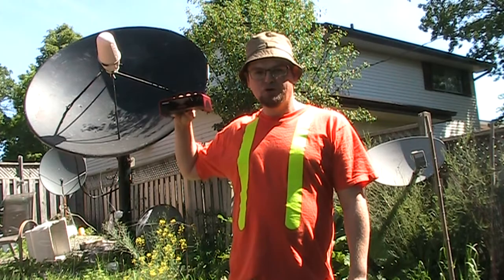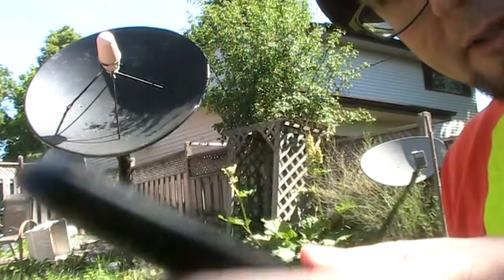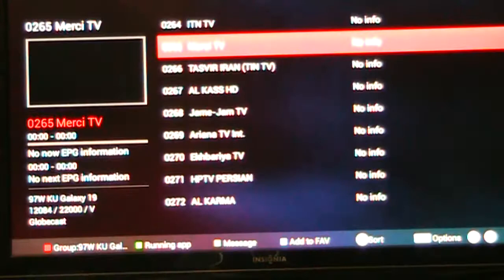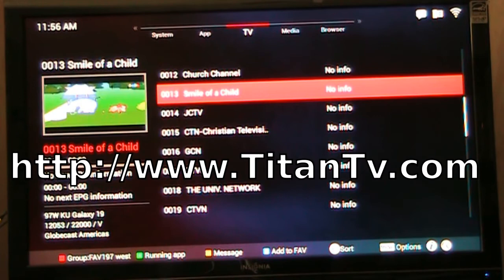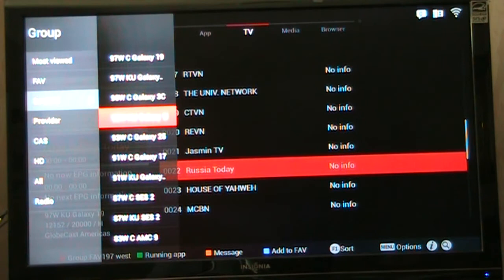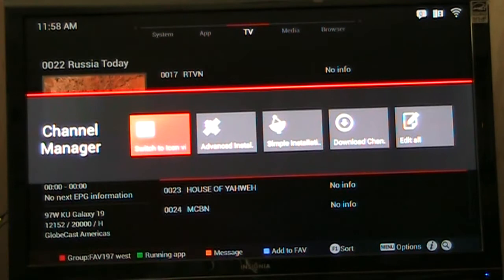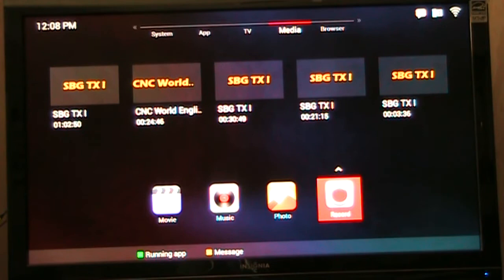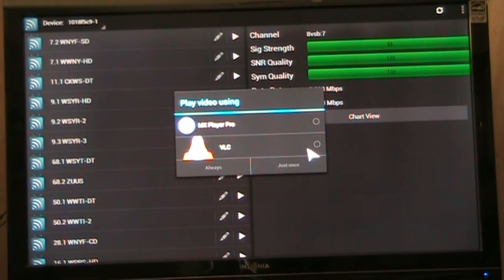Amiko A3 Full HD Android TV & Satellite Receiver Review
MAIN FEATURES
    Full HD Digital Satellite Receiver & Media Player
    Powered by Spark 2 / Android 4.2 Jelly Bean
    High Quality aluminium alloy body
    Conax Embedded Card Reader
    Fast & Easy Installation
    Multifunctional Remote Controller with Gyro, Air Mouse, Speak Recognition and more!
    Multimedia Playback from Internal HDD, USB, Network or via DLNA
    Channel Recording to Internal HDD, USB, or via Network
    Miracast & Airplay support
    2.5" Internal Hard Drive Support (Hard drive is not included)
    Remote management and channel streaming through local network/internet via Web Interface
    Remote management and channel streaming to Android and iOS devices with the Spark Player App
    Ethernet Connection
    Web Browsing with Adobe Flash Player support
    Built-in Wireless-N WiFi connection
    USB 3G modem support
    VPN Support
    Android Games Supported
    Download Various Applications and Games for free from the Spark App Store!
    Google Play! Store available
    XBMC Support - Build your own Media Center
    Full HD - 1080p Output via HDMI
    DiSEqC 1.0, 1.1, 1.2 & USALS Support
    Easy software upgrades via Internet
    Low Power Consumption in Stand-By Mode
TECHNICAL SPECIFICATIONS
System Resources
Main Processor: ARM Cortex A9 1.5GHz Dual Core CPU
Flash Memory: 2MB SPI NOR Flash + 8GB NAND Flash
DDR SDRAM: 1GB DDR3

Tuner & Demodulation
Tuner Type: DVB-S / DVB-S2
Input Connector: F-Type (Female)
Signal Level: -65 to -25 dBm
LNB Power: Vertical: +13V/14V, Horizontal: +18V/19V
LNB Current: 400mA max (overload protection)
22kHz Tone: Frequency: 22 kHz ±4kHz
DiSEqC Control: Version 1.0, 1.1, 1.2, USALS (Amplitude: 0.6 ±0.2V)
Demodulation: QPSK, 8PSK
Input Symbol Rate: 2-45Mbps, Convolution Code Rate
FEC: 1/2, 2/3, 3/4, 5/6, 7/8, 1/4, 1/3, 2/5, 3/5, 4/5, 8/9, 9/10, auto

Audio / Video Decoding
Input Rate: Max. 120Mbit/s
Aspect Ratio: 4:3, 16:9
Video Decoding: MPEG-2, MP@ML, MPEG-4 Part 10 / H.264
Video Resolution: 720*480p/i, 720*576p/i, 1280*720p, 1920*1080i/p
Audio Decoding: MPEG-1 layer I/II, Mpeg2 layer II, Dolby Digital
Audio Mode: Left / Right / Stereo / Mono
Sampling Rate: 32, 44.1 & 48KHz
Interfaces
HDMI: Ver 1.4, Type A
S/PDIF: Digital Audio / Dolby Digital Bit-Stream Output
Ethernet: RJ45 (10/100M)
WiFi: Embedded IEEE802.11 b/g/n (up to 150Mbps)
USB: 1 Type A USB 2.0 port, 1 Type Micro B USB 2.0 OTG port (Cable included)
SD Card: Micro SD Card reader
CA: Conax Embedded Smart Card Reader

Remote Controller
Operation Frequency: 2.4GHz
G-Sensor: Supported
Air Mouse: Supported
Voice Recognition: Supported
Game Controller Mode: Supported

Connections:
1x Type Micro B USB port for charging
1x 3.5mm Jack connection for headphones

Power Supply
Type: External Power Supply
Input Voltage: 110V-240V AC
Output Voltage: DC 12V
Power Consumption: 24W Max
Stand-By Power Consumption: 0.5W

Physical Specifications
Size (WxDxH): 160mm x 136mm x 60mm
Operation Temperature: 0ºC - 45ºC
Storage Temperature: -10ºC - 70ºC
Storage Humidity: 5% - 95% RH (Non Condensing)

The latest updates on video's of this kind!